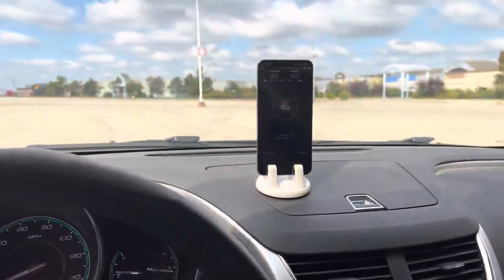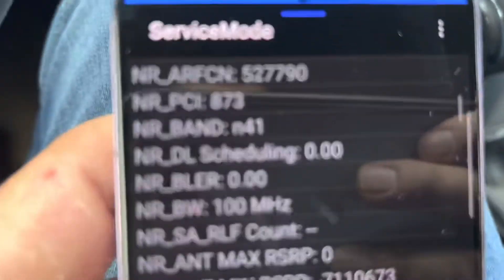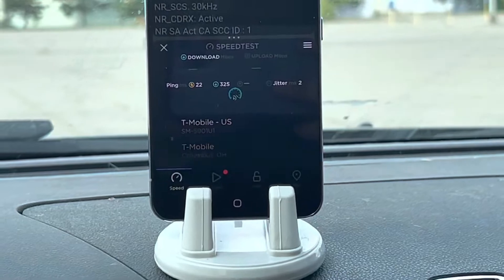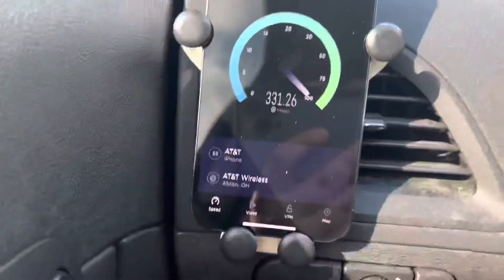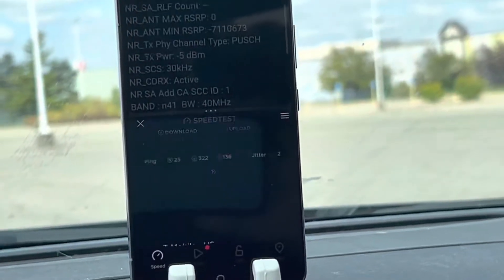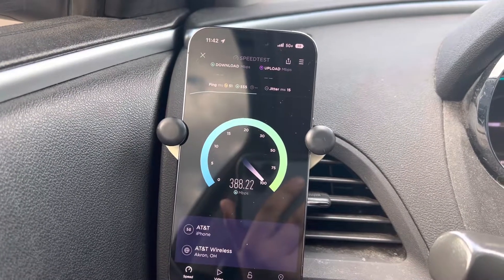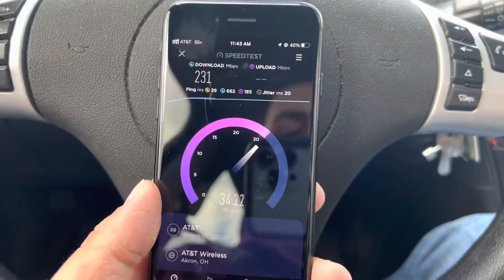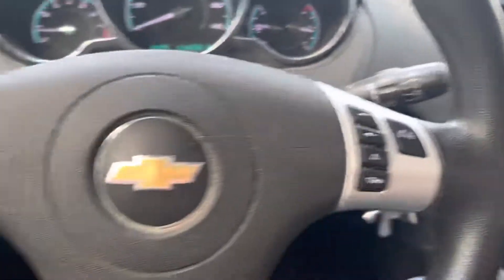Re-Testing Verizon, AT&T, and T-Mobile 5G @ Cincinnati Mall. VERIZON WORKED THIS TIME!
Can you believe it? The non-premium network finally connected to n77. Still sucked compared to the other. But, least it connected. Anyway, I wanted to come back and re-test the networks. T-Mobile was almost hitting 1Gbps down and AT&T 5G+ is doing amazing. Can’t say the same for Verizon. As if anyone is shocked about that.